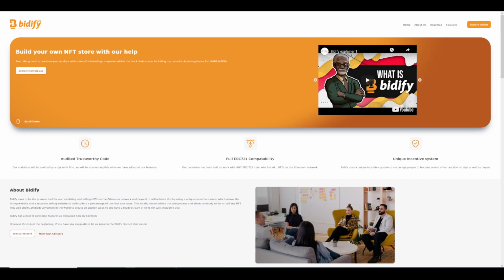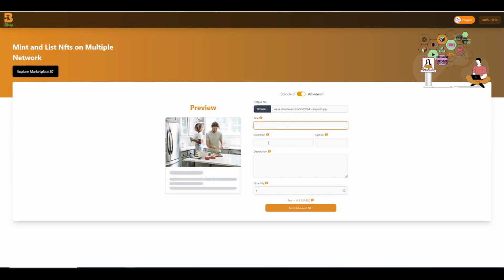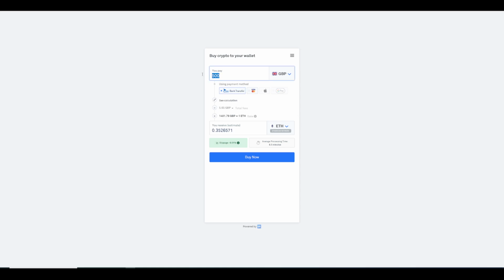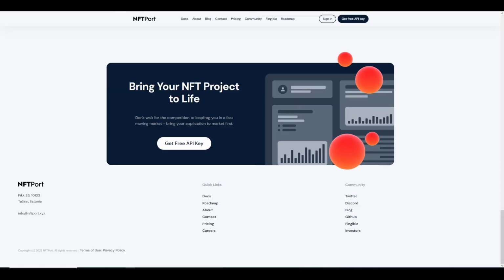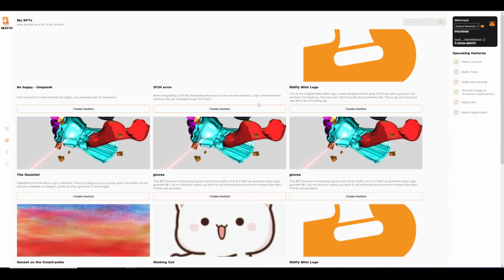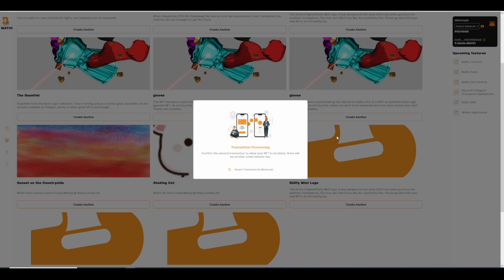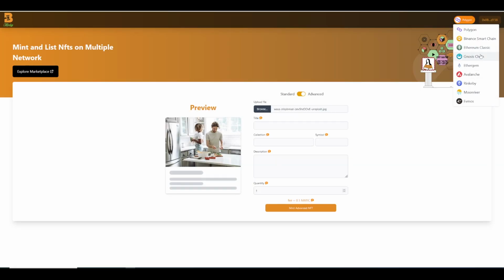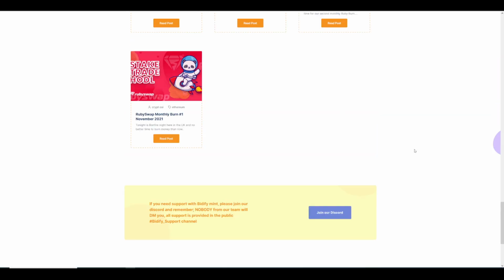State of the Project: Bidify - August 2022 #1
Bidify is an NFT auction platform for EVM based chains. This short monthly recap will highlight the progress and new features happening on chain and alert the Bidify community to the improvements planned for the future.

Topics for the month:
Bidify Mint has been released on multiple chains
Upcoming partnerships
Bidify V 2.0.0 features
Upcoming Bidify DAO
New landing pages

mint.bidify.info